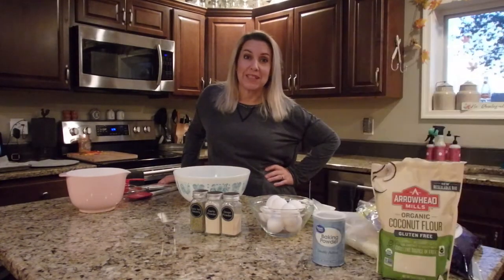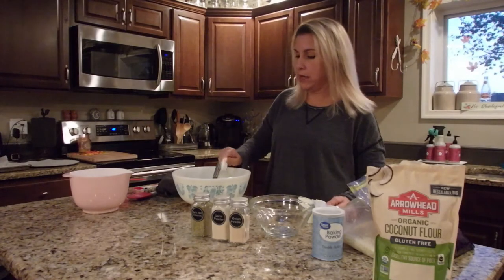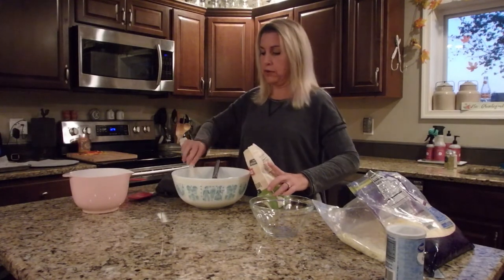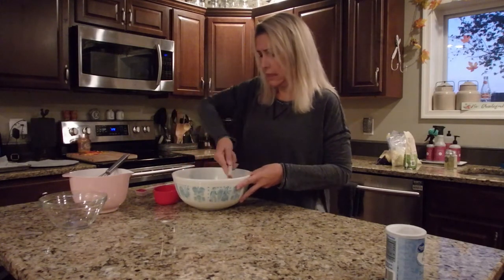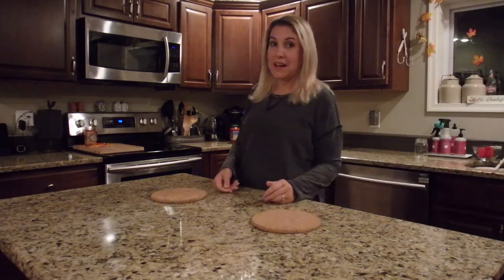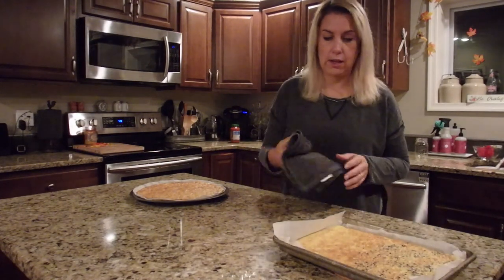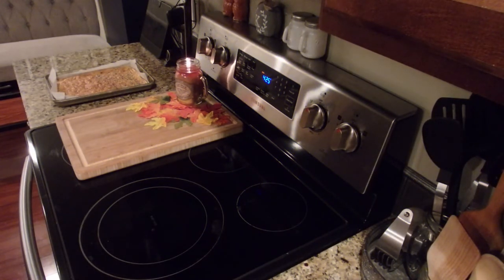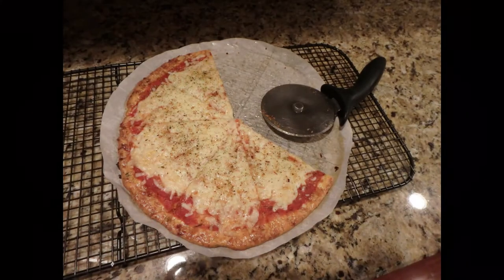Keto Pizza and Bread *cook with me*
Hey, lets spend some time together cooking some yummy keto pizza and bread. This recipe is super easy and so satisfying!

**LINKS**